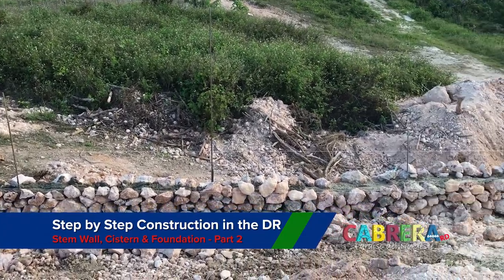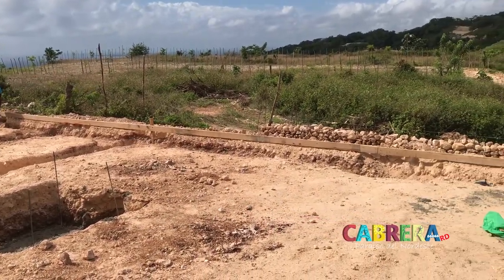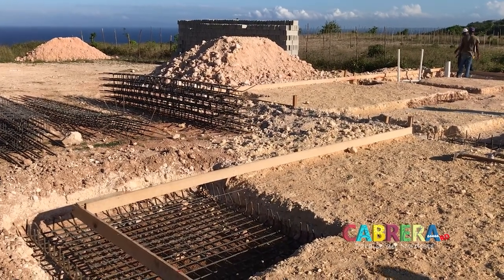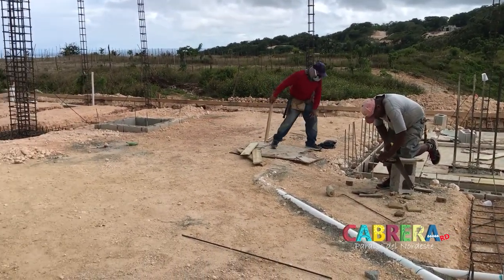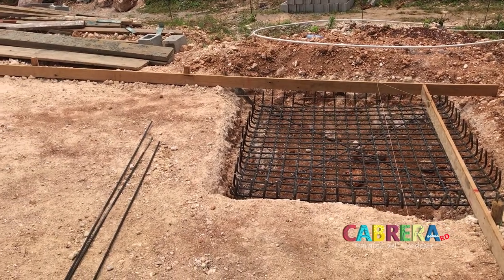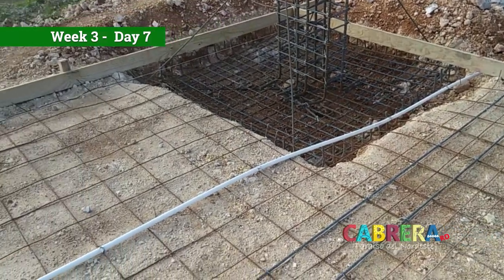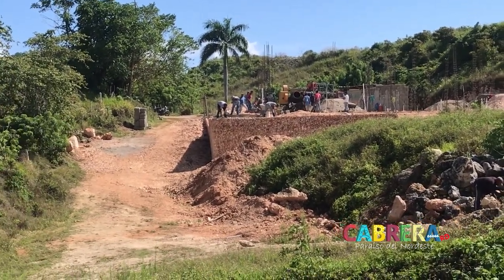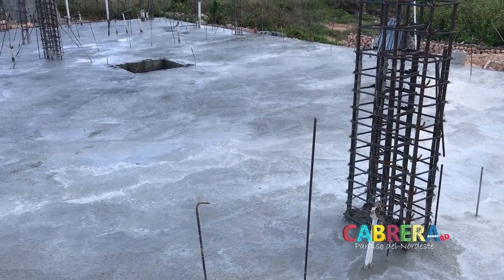Step by Step Construction - Stemwall, Cistern & Foundation (Part 2)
Building Company (Empresa de Construcción):  C & J Construcción Caribe

Welcome back. In this video we share our experiences with everything that’s involved before the foundation is poured. Perhaps some of the most important work takes place below the foundation. After all it would be a shame if anything went wrong that involved breaking it in the future. Join us as we attempt to provide some useful information about the laying of the rebar as well as the importance of spacing it with stones so the rebars end up in the middle of the pour not on the bottom of the pour.

We went with the seamless flexible tubing for our water supply instead of the standard glued tubing. By having no seams it greatly reduces the chance of future leakage due to the tremors felt throughout the region. This video covers the balance of the cistern, the laying of the electrical tubing and the water tubing, in fact everything that takes place before the foundation is actually poured. The video terminates just after the foundation is completed. We’ll continue as time allows. Until next time, Barry in DR.